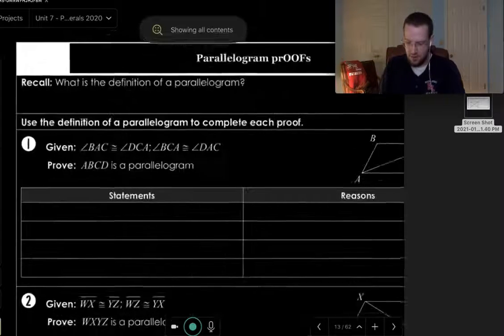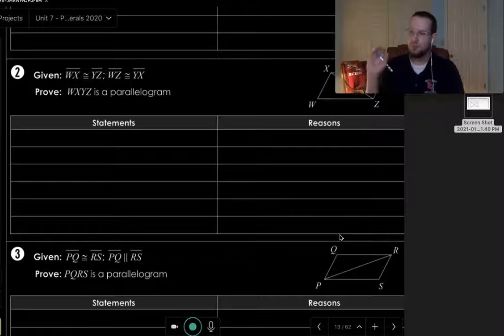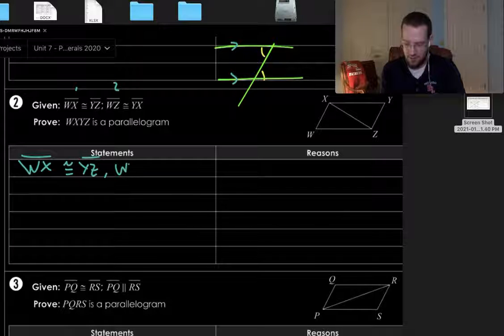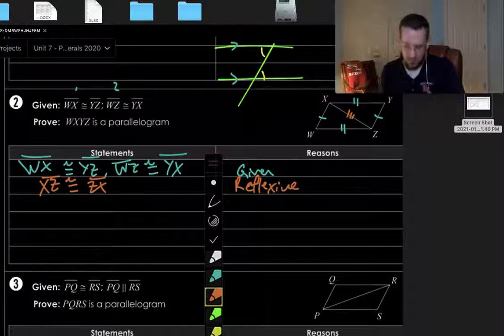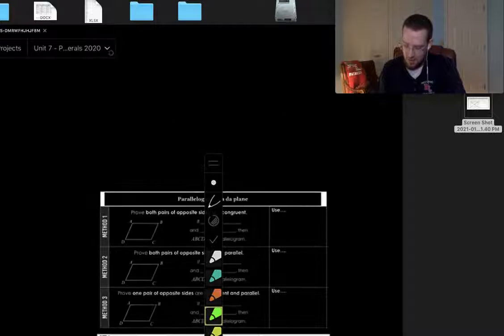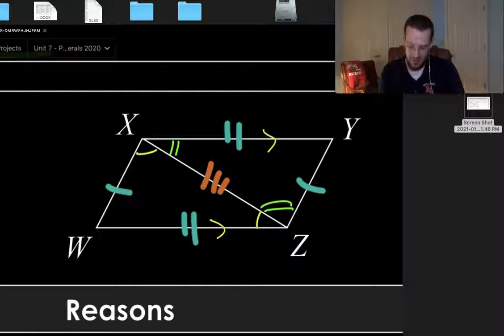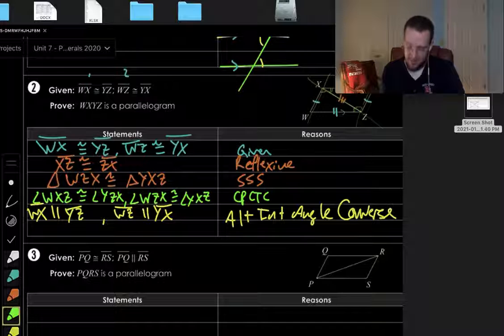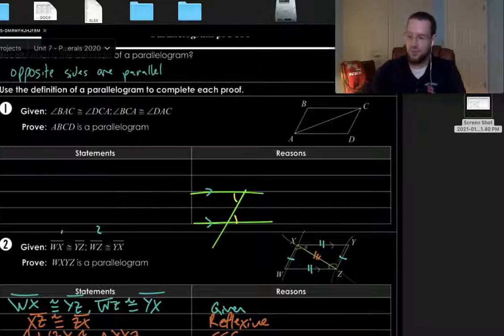pgram proof pt 1